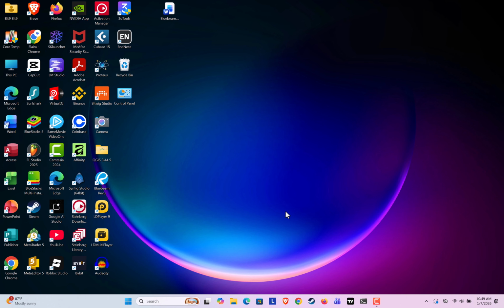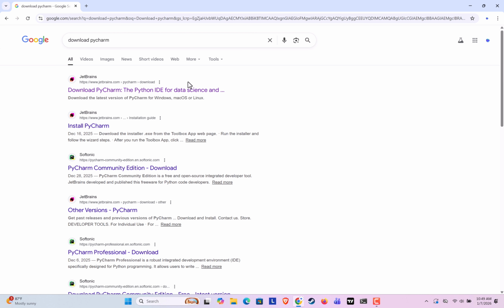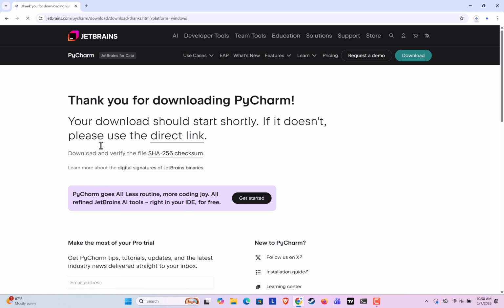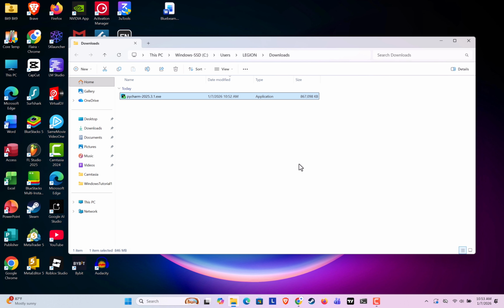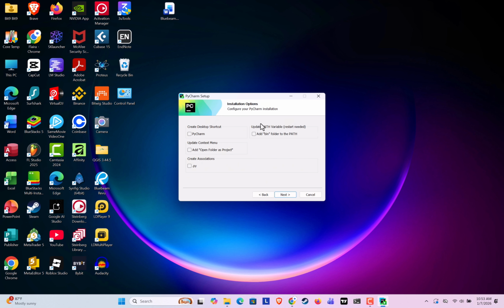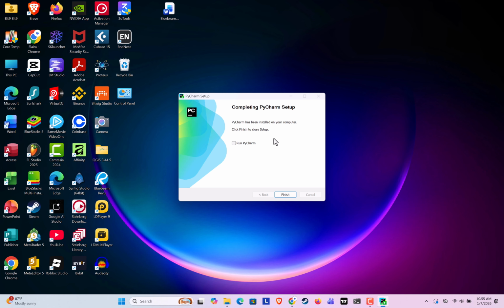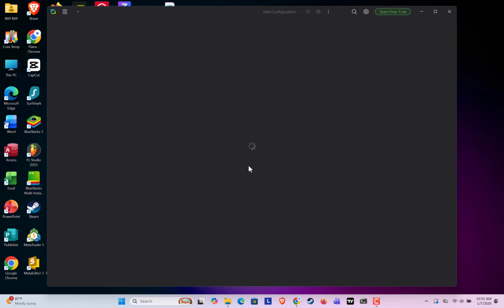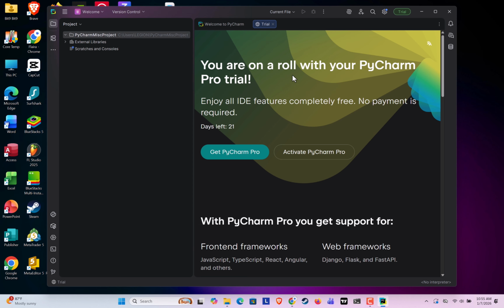How To Download and Install PyCharm on PC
In this video, I’ll show you how to download and install PyCharm on your Windows PC or laptop.